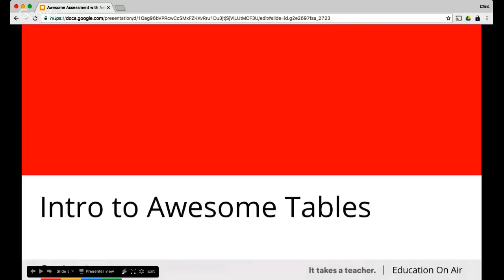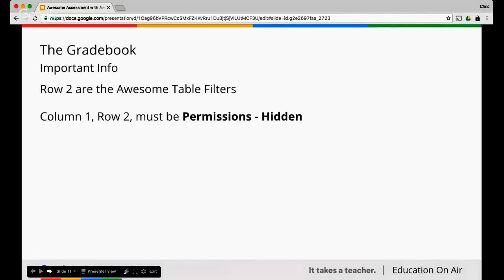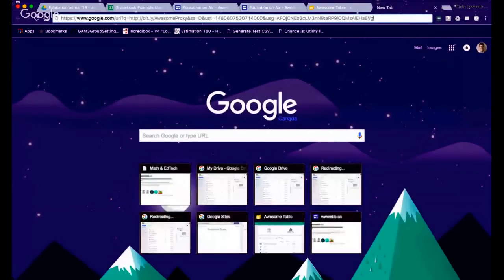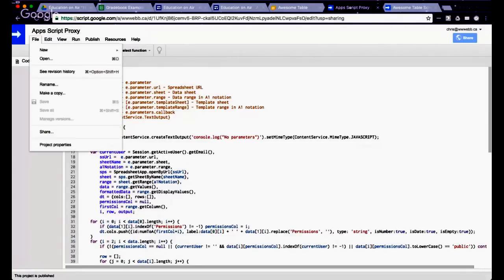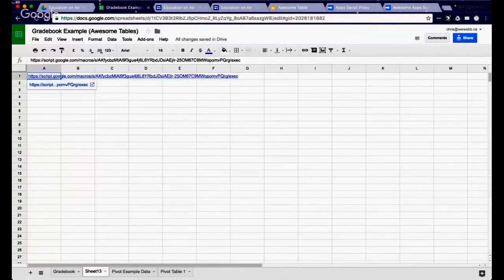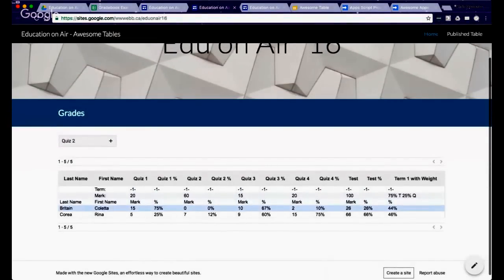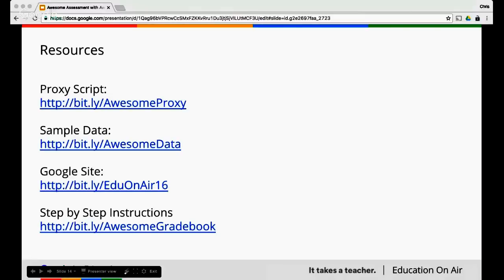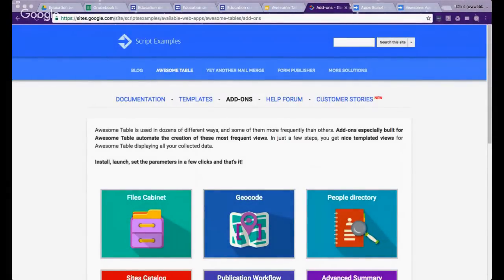Education on Air: Awesome Assessment with Awesome Tables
Discover how to make a customized assessment view for students using Awesome Tables.